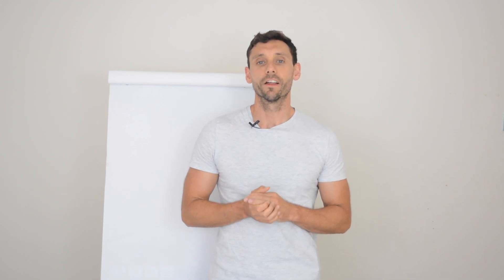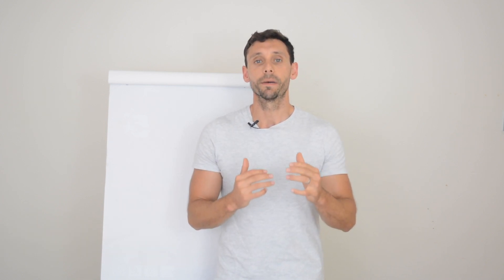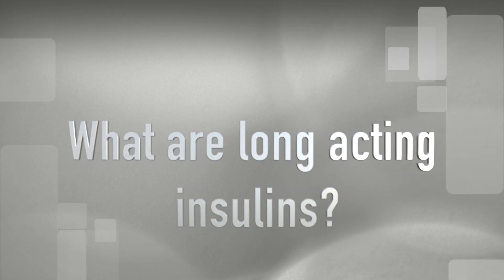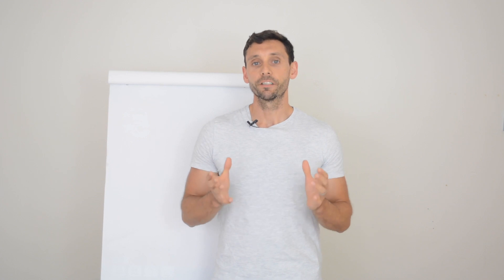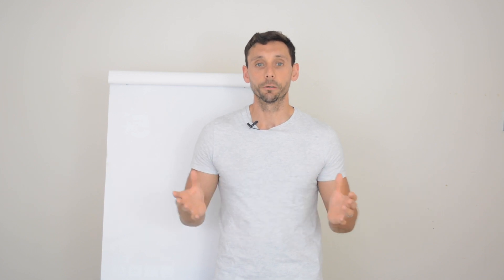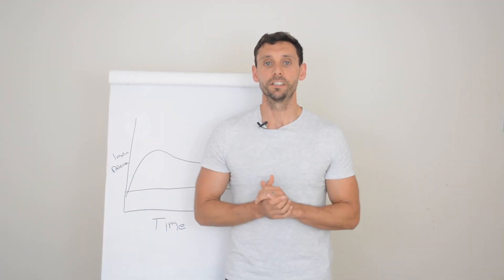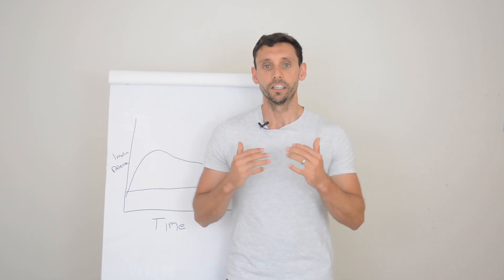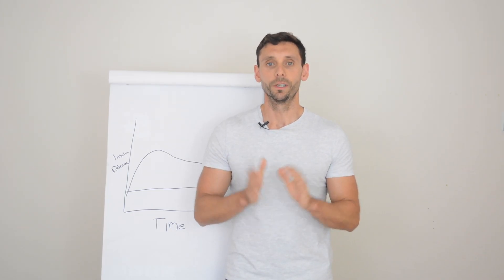Long acting insulin - Lantus, Levemir, Abasaglar, Tresiba & Toujeo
If you're taking long acting insulin and want to know how they work then watch this video. Here I explain everything you need to know about long acting insulin to help you further understand your diabetes care.